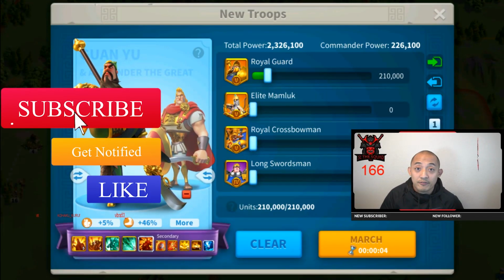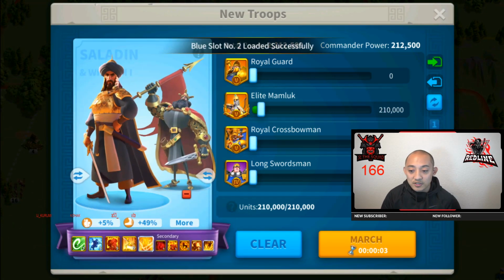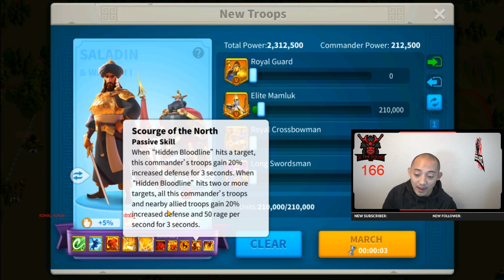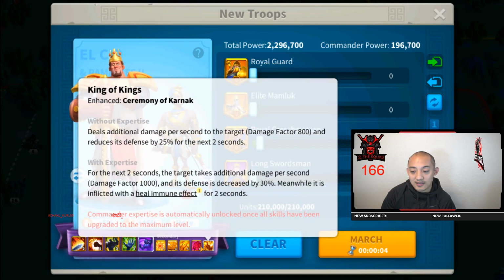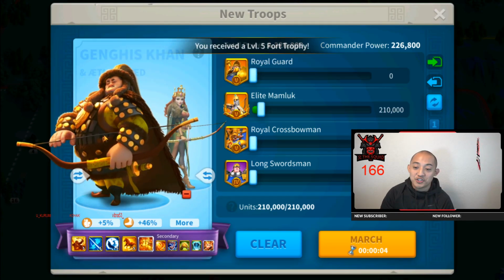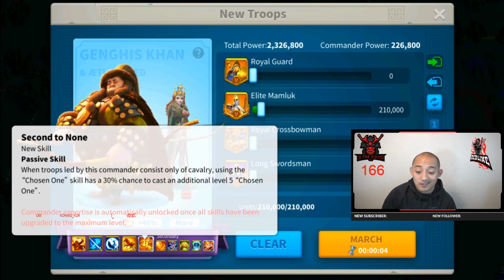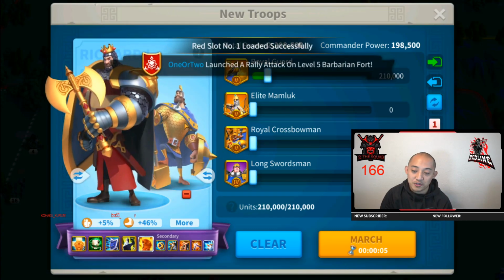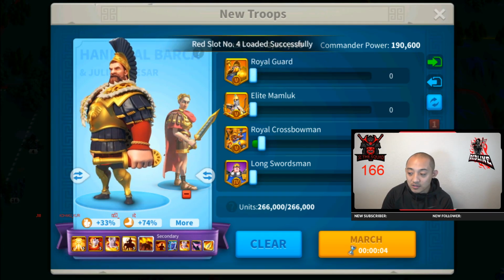Redline's Ark of Osiris 5 march Presets - Rise of Kingdoms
Hi Guys! I wanted to post another video about my 5 march presets I use for Ark of Osiris. I choose the best options for me specifically for what I need them to do. I hope this helps figure out what you need for your 5 marches!